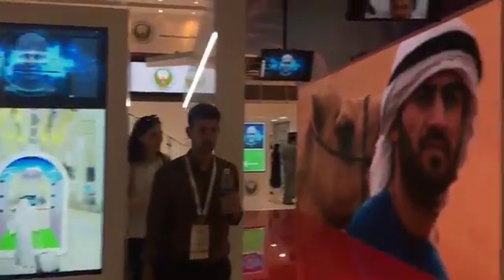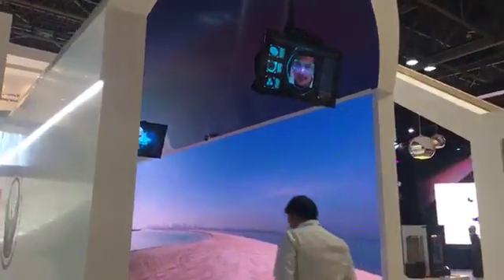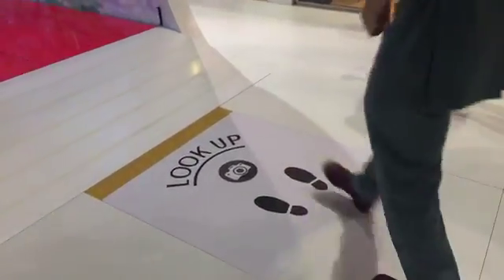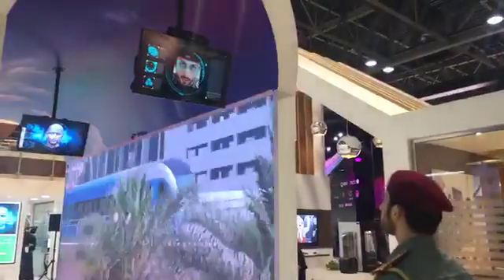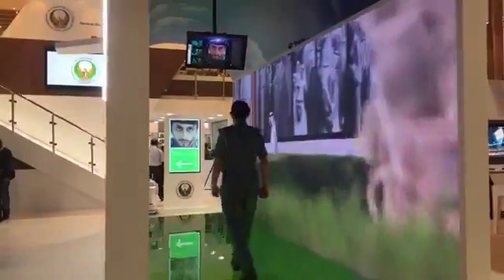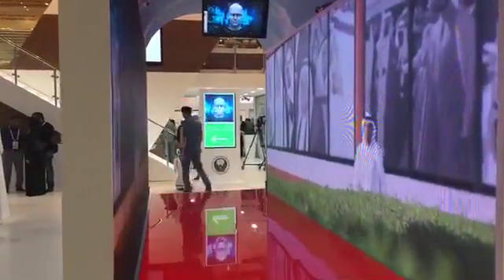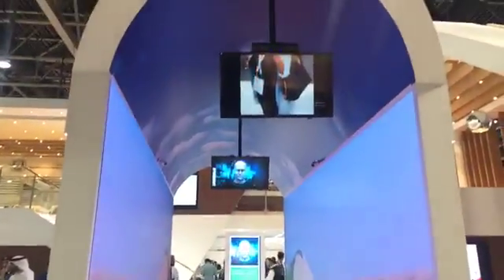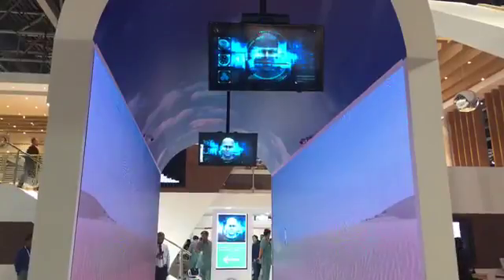Dubai Airports' new Smart Tunnel will enable passengers to finish passport control procedures in 15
Video from Hema